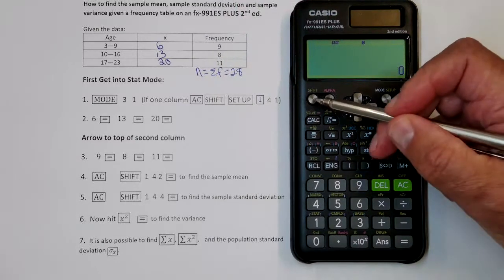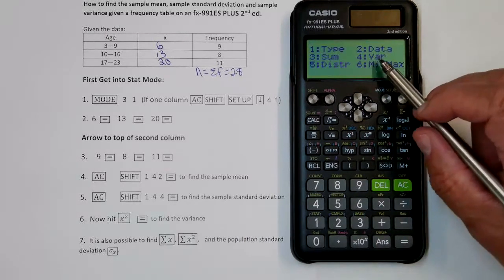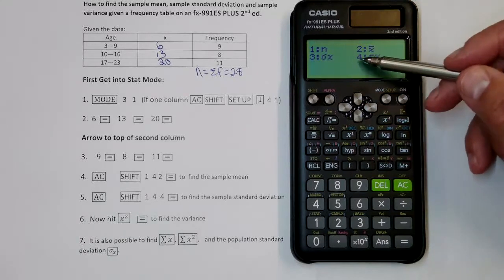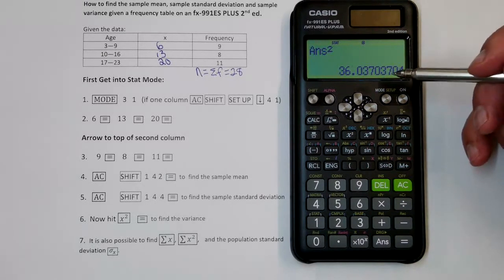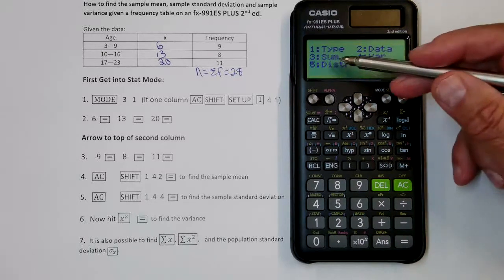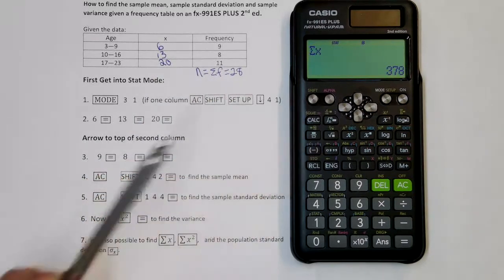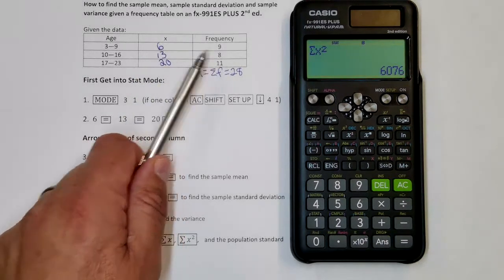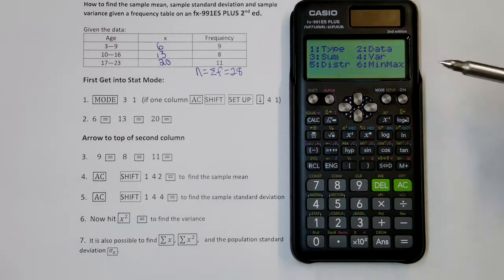Sample Mean, Standard Deviation and Variance Given a Frequency Table on a Casio fx-991ES PLUS 2nd ed